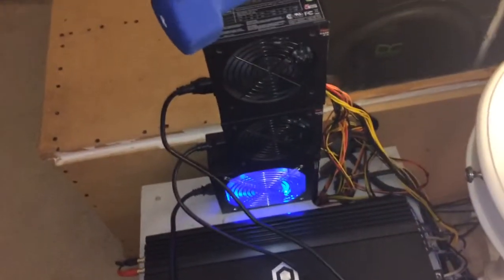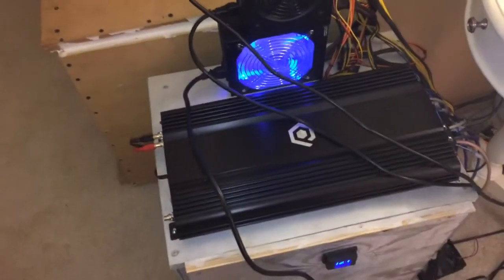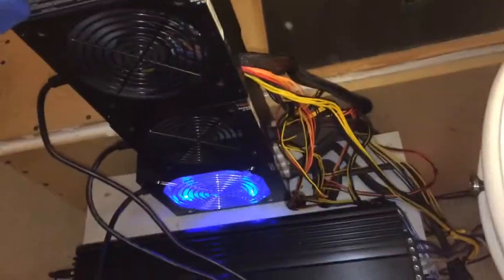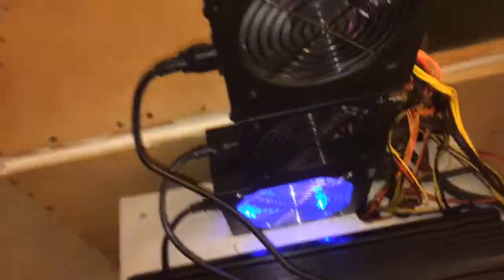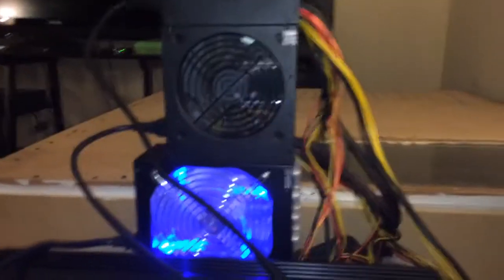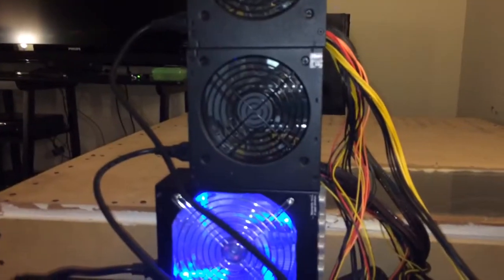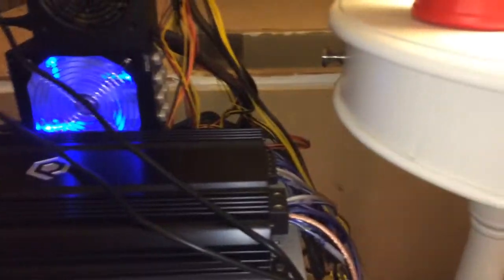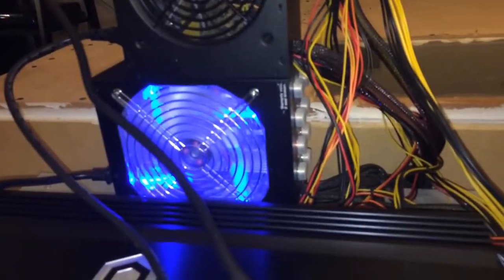2 DC XL M2 18s in a 4th order + AQ2200 with now THREE power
Like and sub for that door flex doe!
I have 217 amps of 12v power running to my AQ2200 now, it SLAMS!